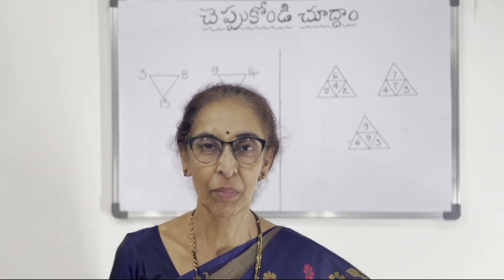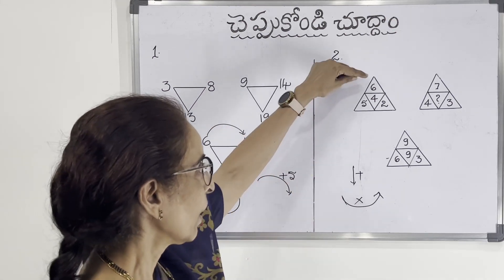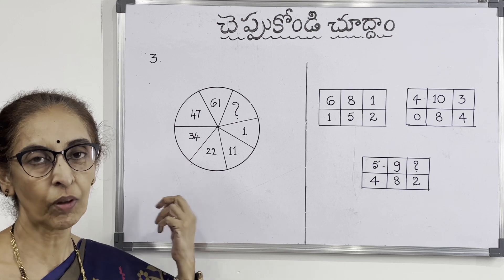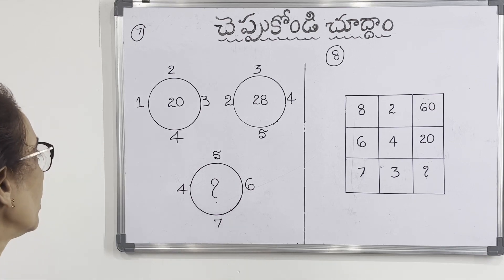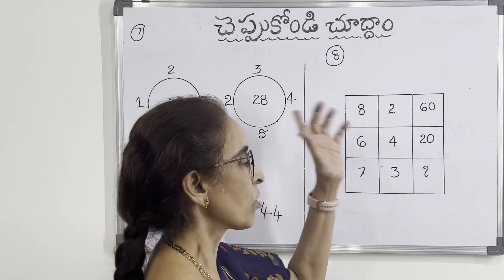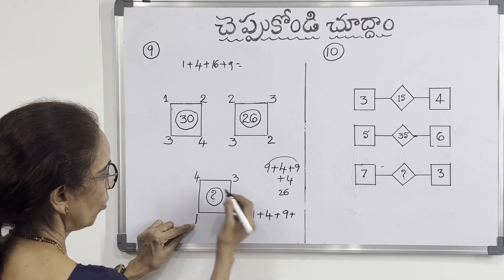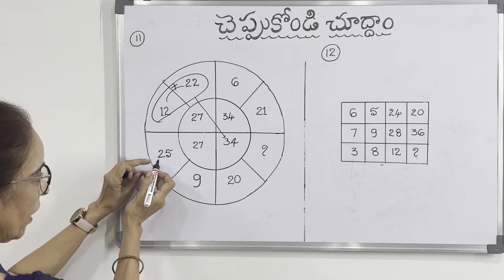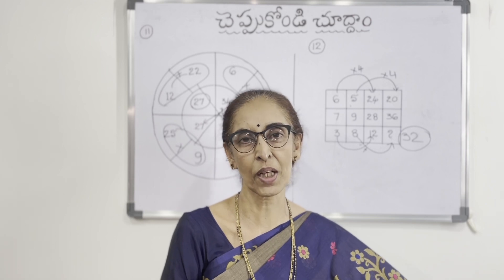What is your answer ? Reasoning - Maths puzzles.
🇮🇳జయహో భారత్. చంద్రయాన్ 3సక్సెస్ కావడానికి కృషి చేసిన ప్రతి ఒక్కరికి అభినందనలు 💐
ఈ వీడియో లో ఉన్న Find the missing number puzzles అందరికీ ఉపయోగపడతాయి. Good brain activity to keep our neurones active. ట్రై చేయండి.